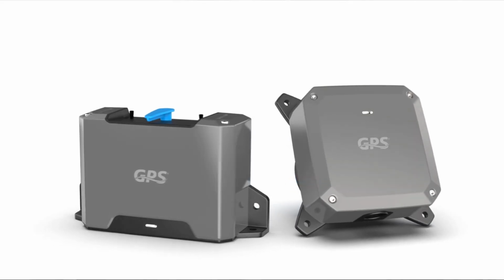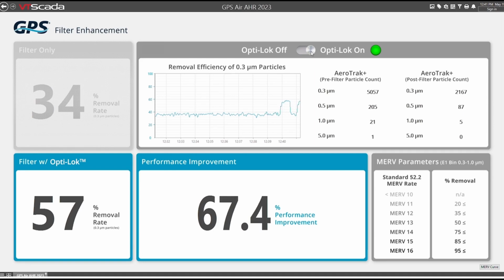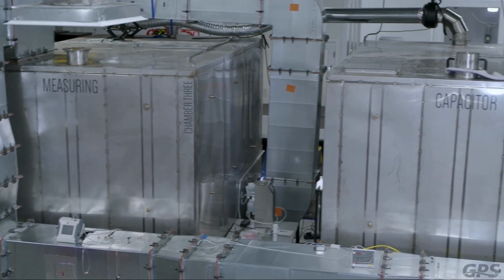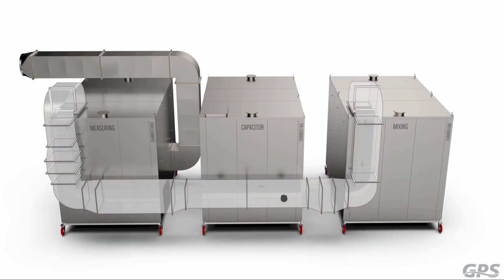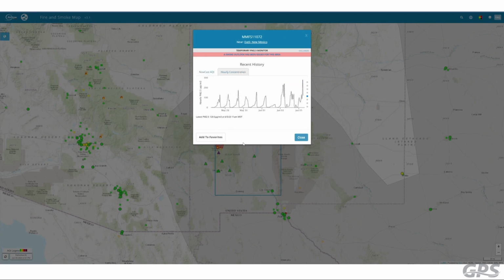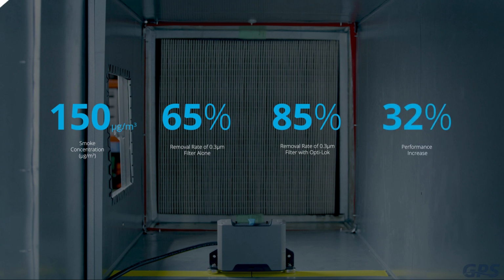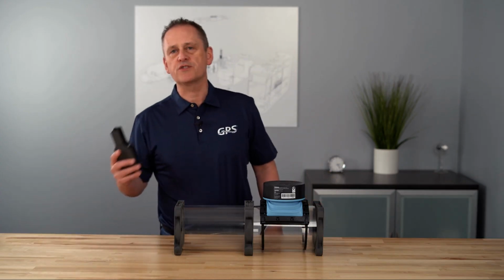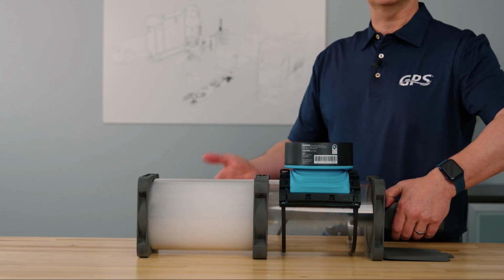GPS Air - Technology Video